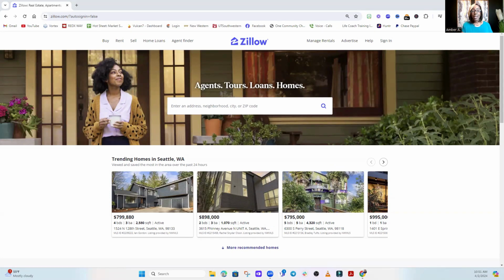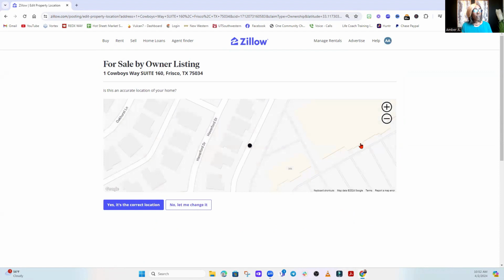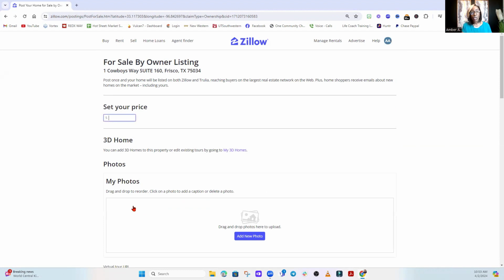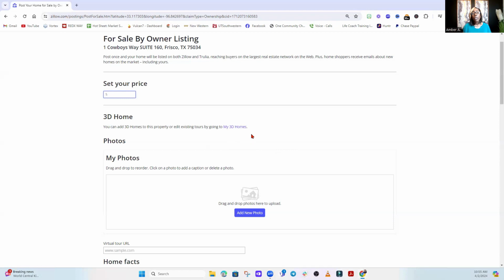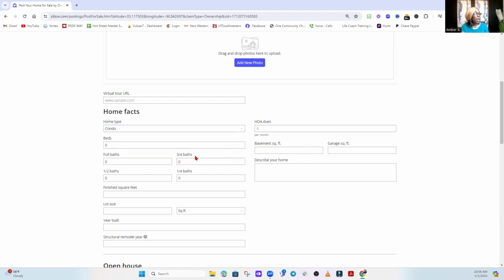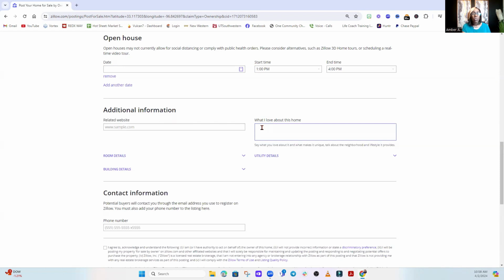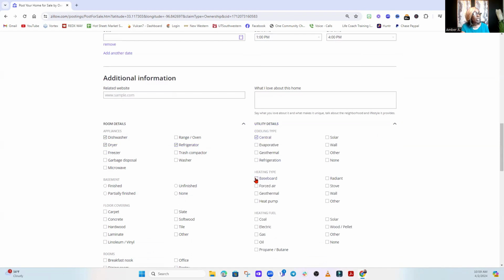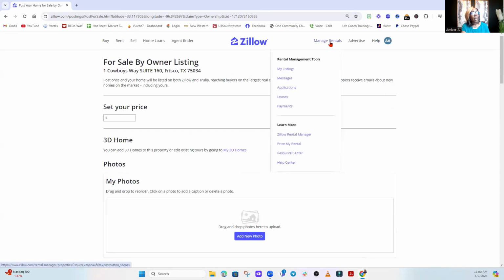How to List Your Home on Zillow: A Step-by-Step Guide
Are you a homeowner looking to sell your property on your own? Learn how to list your home on Zillow with our step-by-step guide! Listing your home on Zillow can significantly increase your visibility to potential buyers, and I'm here to help you through the process.

In this video, I walk you through each step, from creating your Zillow account to setting the perfect price for your home. You'll discover how to capture great photos, provide detailed property information, and publish your listing with confidence.

Whether you're in Dallas, Fort Worth, or anywhere in between, this guide is tailored to help you navigate the Zillow listing process like a pro. Don't miss out on reaching thousands of potential buyers in your area!

🏡 Timestamps:
0:00 - Introduction
0:35 - Step 1: Creating a Zillow Account
1:29 - Step 2: Access your Seller Account
2:27- Step 3: Price Your Property
3:15 - Step 4: 3D Home Tour and Upload Photos
4:55  Step 5: Input the Property Details
8:07 - Step 6: Reviewing and Publishing the Listing
9:15 -  Importance of your phone number

☎️Get in touch with Amber